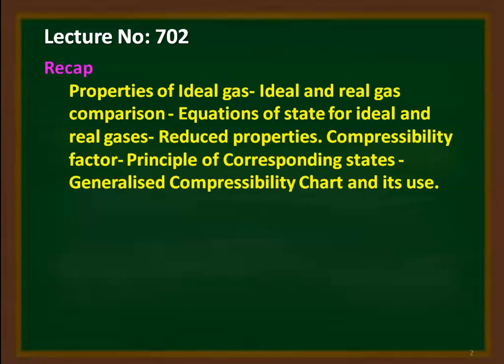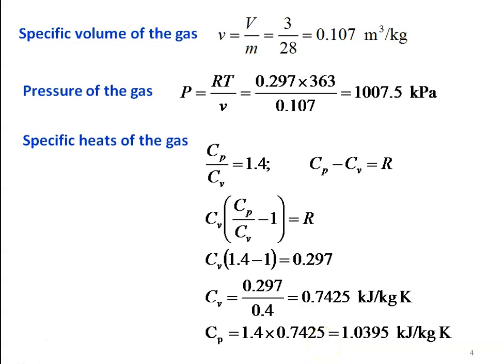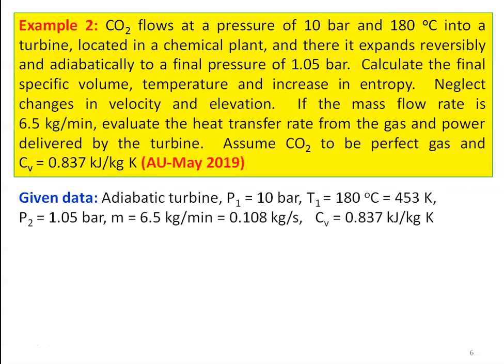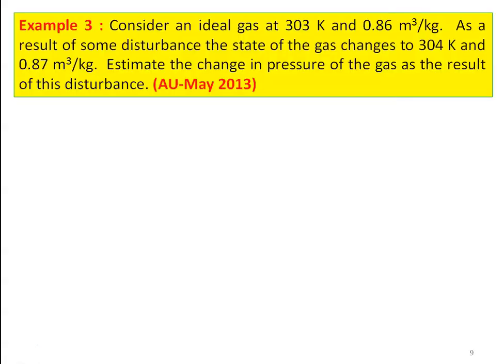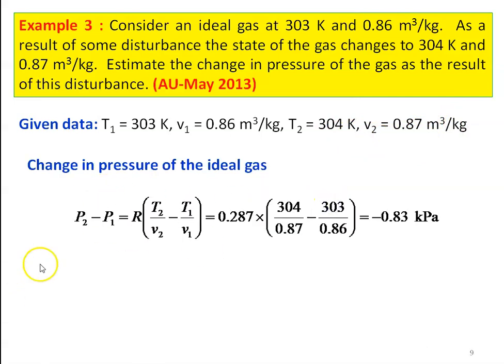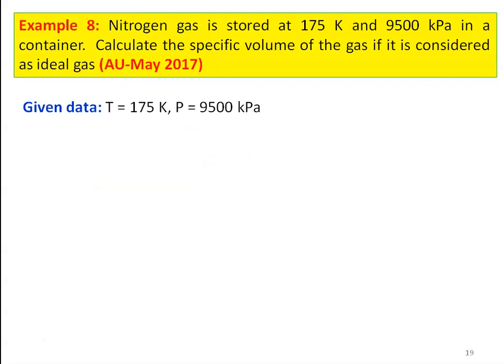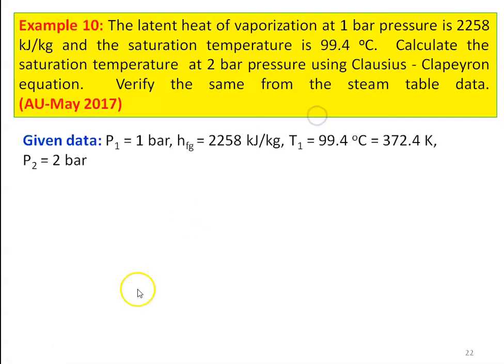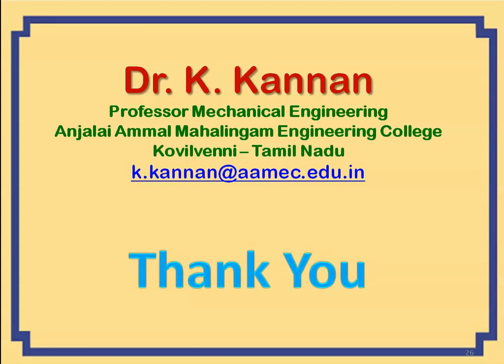ETD 702 Problems in ideal and real gases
Problems in ideal and real gases